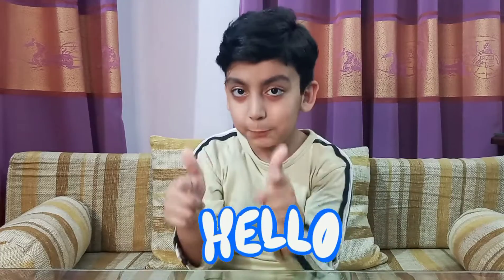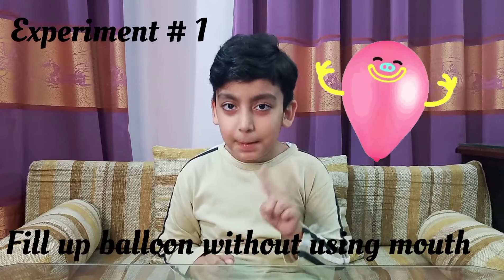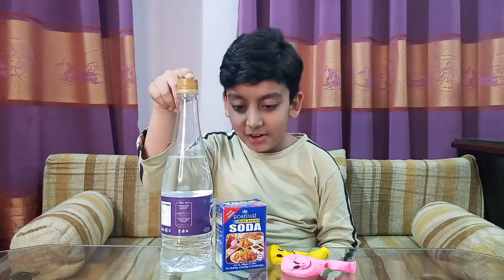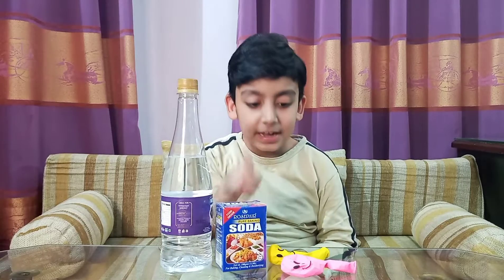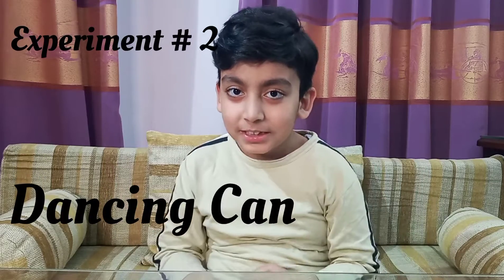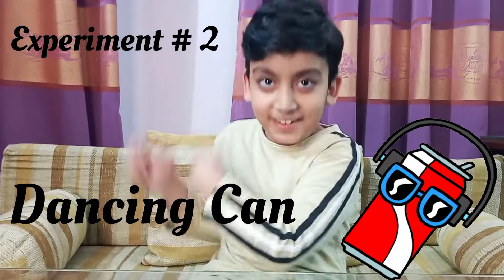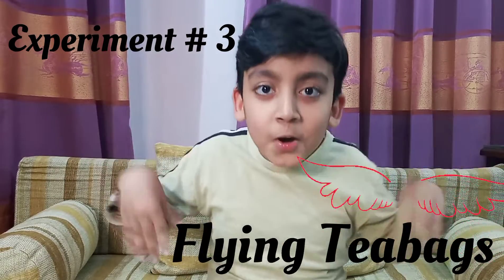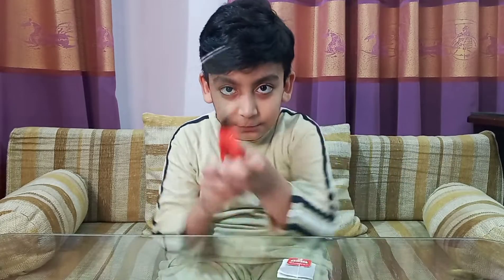Easy Science Experiments - That Will Amaze Kids | Easy DIY Science Experiment for Kids to Do at Home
Easy Science Experiments That Will Amaze Kids Awesome and Amazing! They are very easy to do at HOME,,,